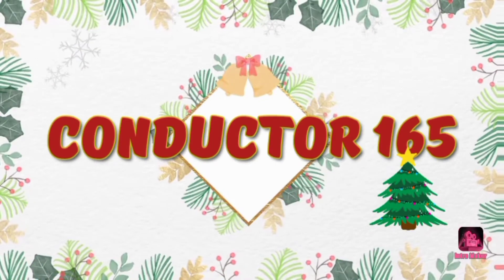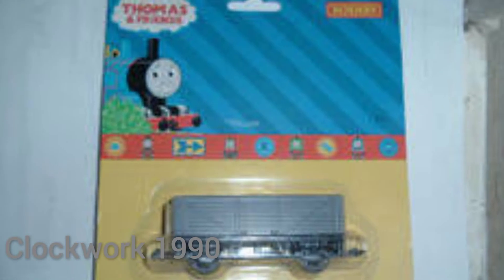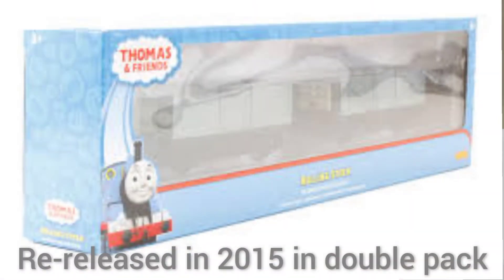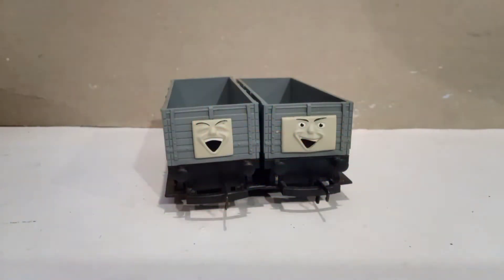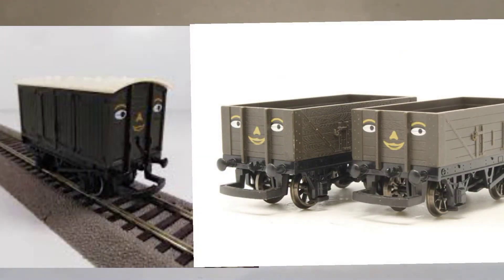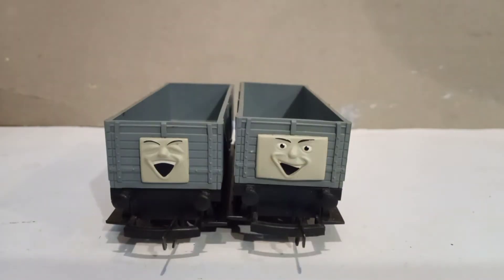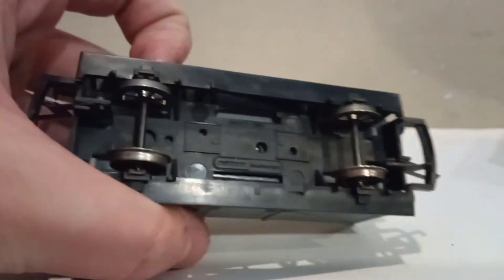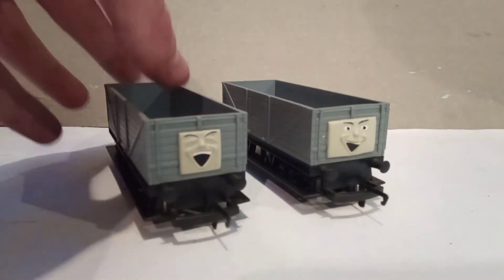Hornby troublesome trucks review and run